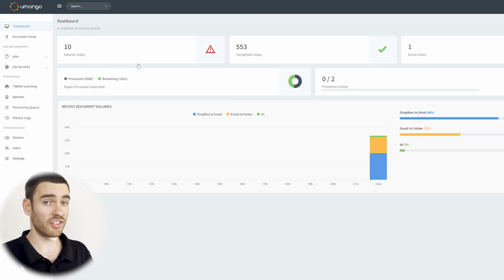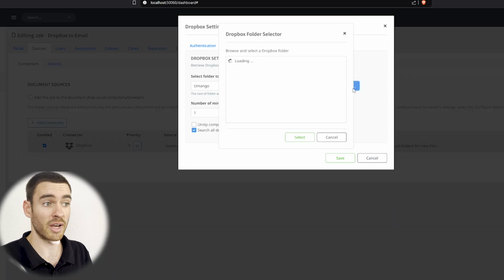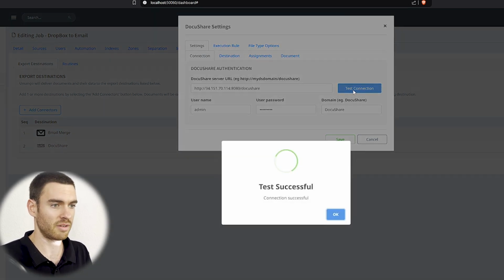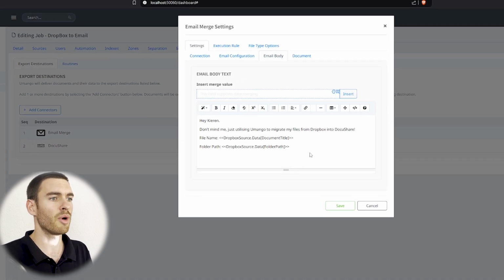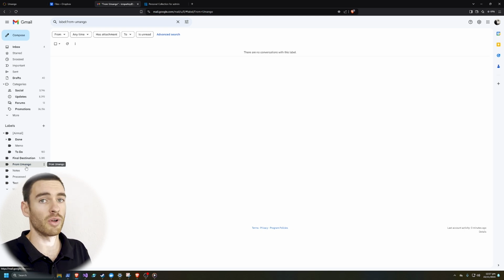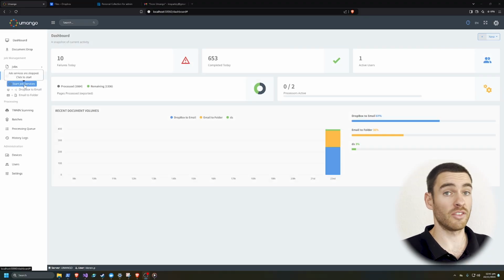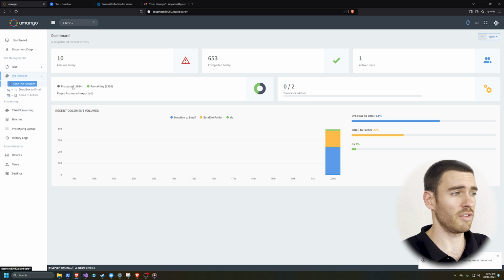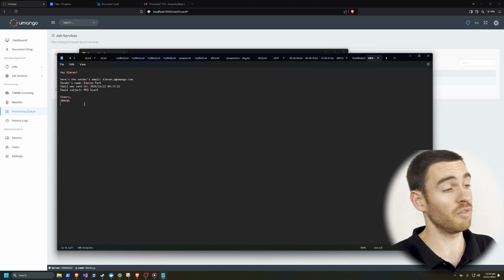Tech Tidbit 15: Import Connectors in Umango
You might have known about Export Connectors, but what about Import ones? Kieren shows off some "look Ma, no hands!" action in Umango in this one!

00:00:00 Intro
00:00:28 Setting the Scene
00:00:51 What we want to do!
00:01:00 Where the Fun Begins in Umango!
00:01:30 Configuring Dropbox Import Connector
00:02:09 Dropbox Connector: Post Processing
00:02:36 The Export Side
00:02:47 DocuShare Export Setting: Destination
00:03:24 DocuShare Export Setting: Document
00:03:32 Email Merge Connector Settings
00:03:50 Email Merge Connector Settings: Email Body
00:04:20 Watching an Email Account for Files
00:05:03 Email (IMAP) Settings
00:05:18 Email (IMAP) Settings: Post Processing
00:05:42 Email (IMAP) Settings: Selection Filter
00:06:00 Recap on Process
00:06:35 The Magic Begins!
00:06:59 Files Effortlessly Migrated from Dropbox to Docushare
00:07:35 Email Results
00:08:28 Outro